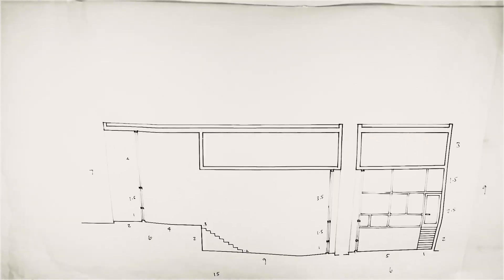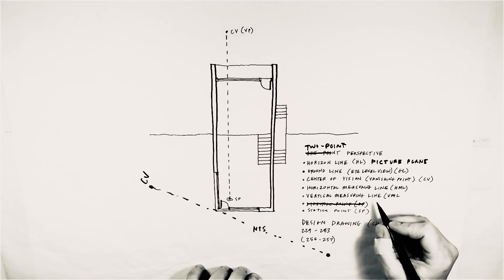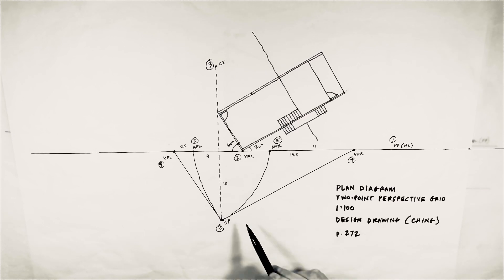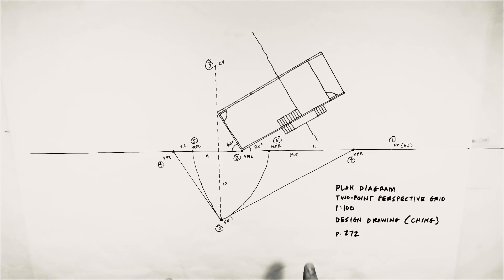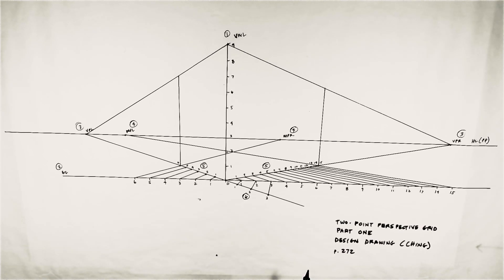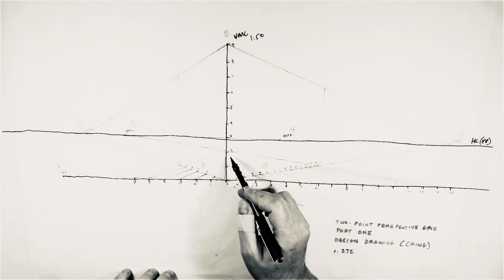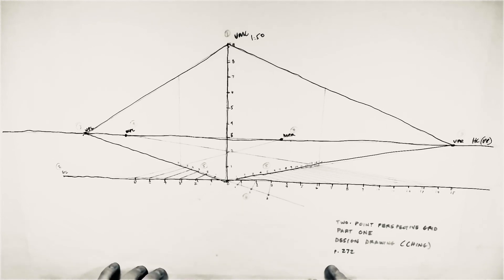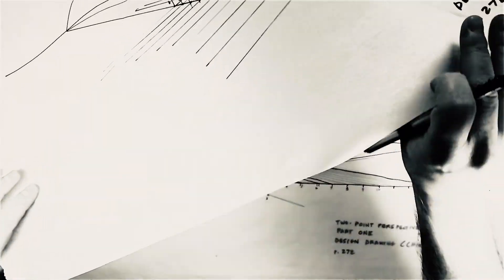26 How to Draw a Two-Point Perspective Measuring Grid